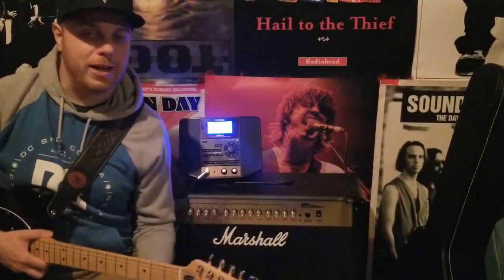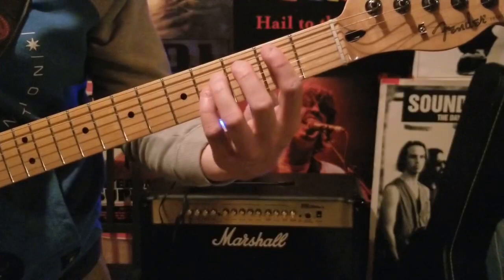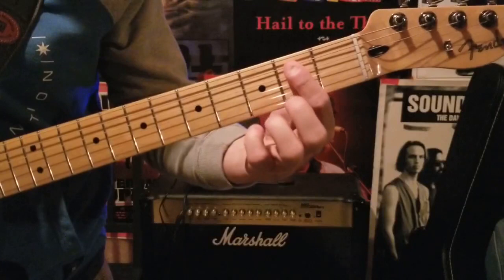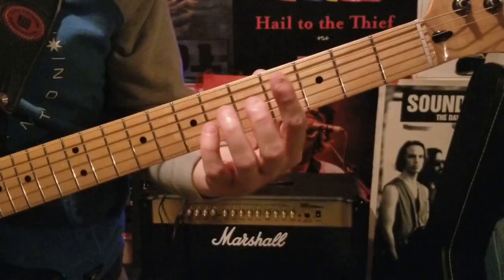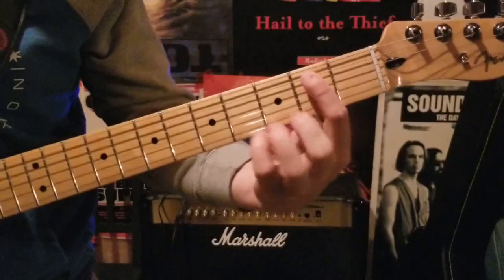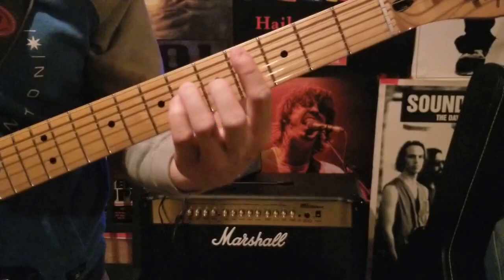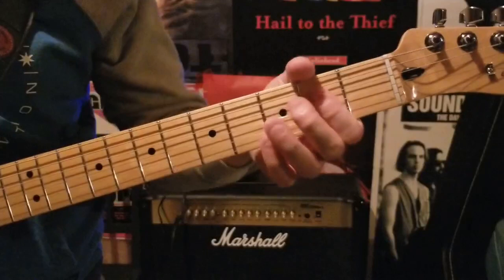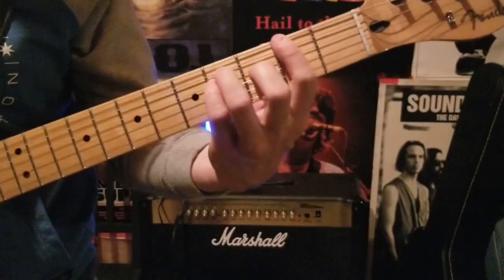Matthew Good Band - Hello Time Bomb Guitar Lesson + Tutorial | How To Play | Electric Guitar Chords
Did it on Ritalin and got me some good grades! Check out this guitar lesson on how to play "Hello Time Bomb" by Matthew Good Band.

This song is from the 1999 album Beautiful Midnight.

Lesson begins at 01:33